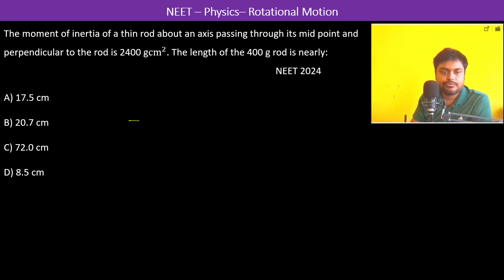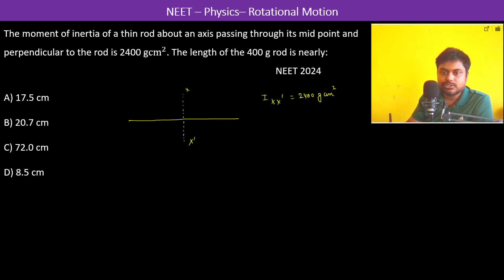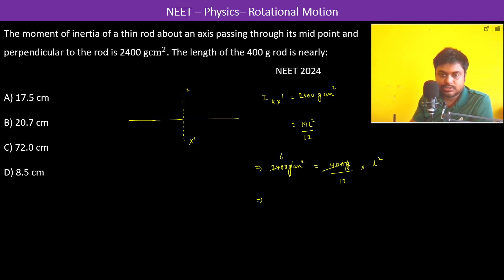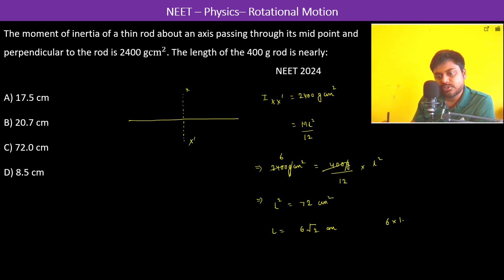The moment of inertia of a thin rod about an axis passing through its mid point and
The moment of inertia of a thin rod about an axis passing through its mid point and perpendicular to the rod is 2400 gcm^2. The length of the 400 g rod is nearly:
                                                                                     NEET 2024